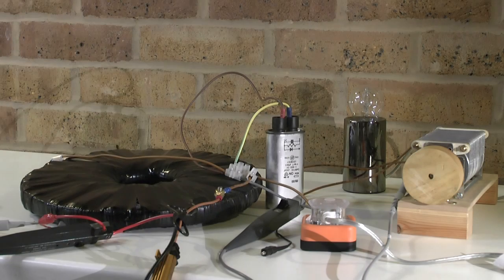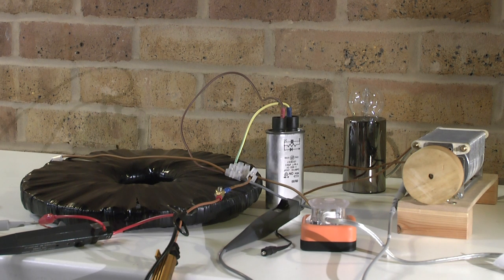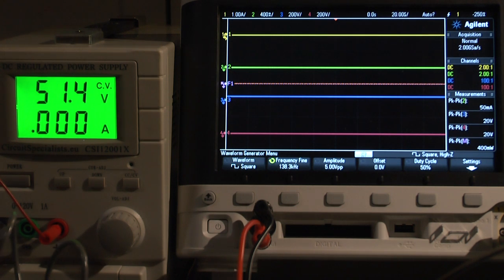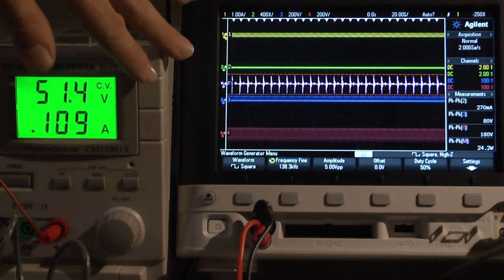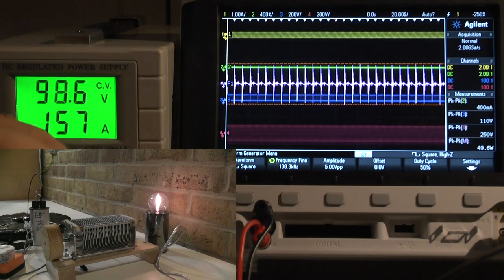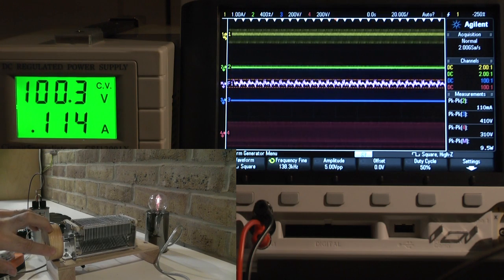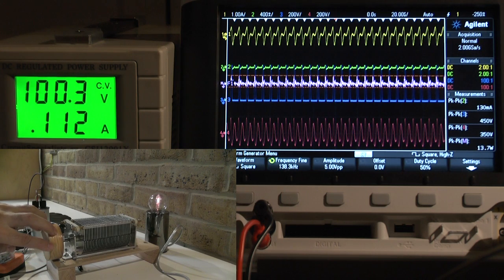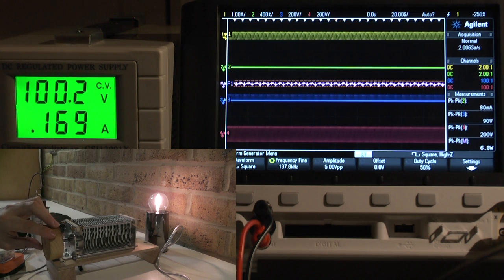The Paradox of power propagation of a Rodin coil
A short introduction of my first analysis of a Rodin coil with special configuration parameters. I like to share the anomalous of power propagation. Some might call it the delayed Lenz law effect.